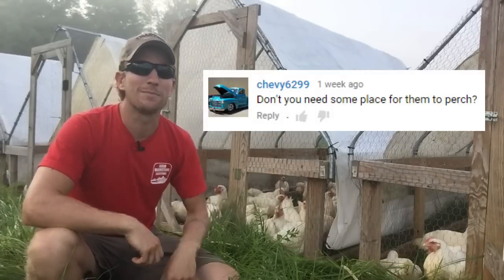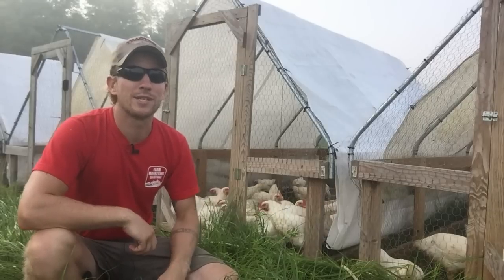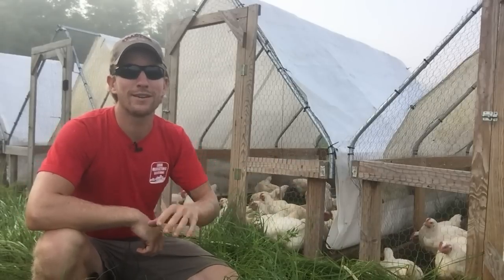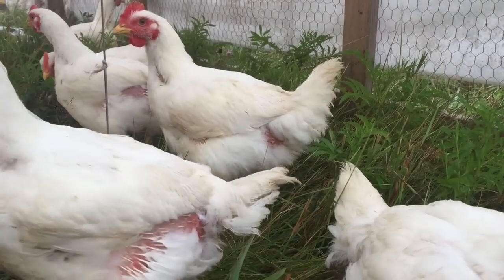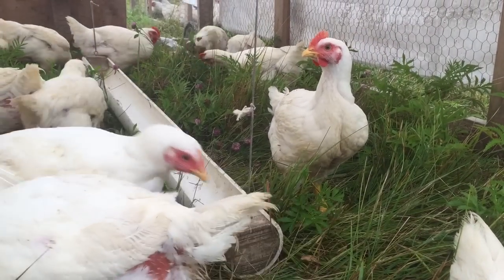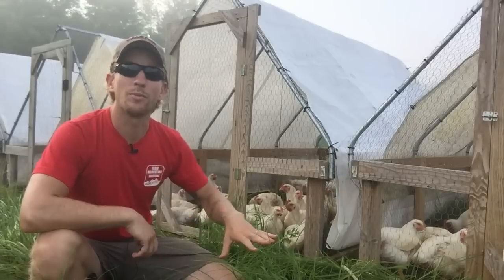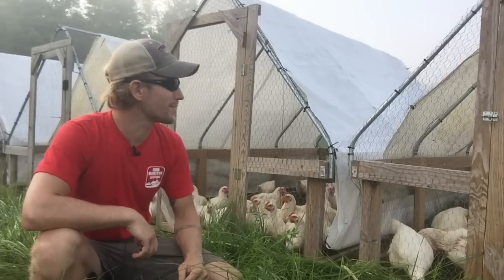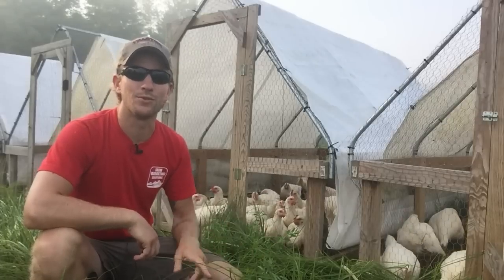Do Broiler Chickens Need a Roost?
There a million ways to do everything it seems. Withthe way I raise my cornish cross broiler chickens I do not use roosts for them. Perhaps it is something I will experiment with in the future but from what I've learned and experienced so far these birds do just fine raised in the floorless chicken tractors without having a roost to sleep on at night.

How do you raise your broiler chickens? Would you put a roost in? Leave a comment in the section below.